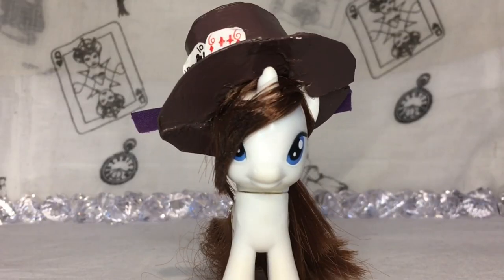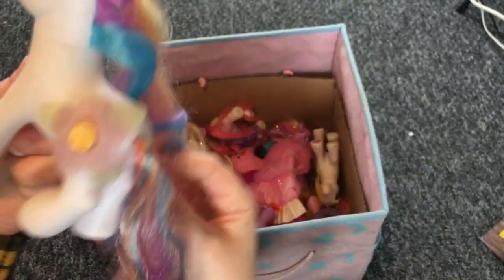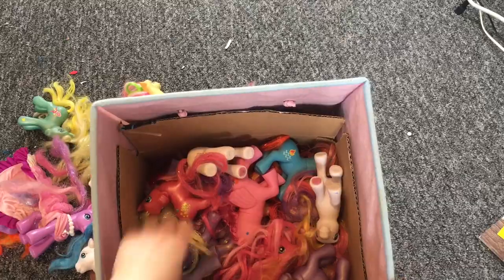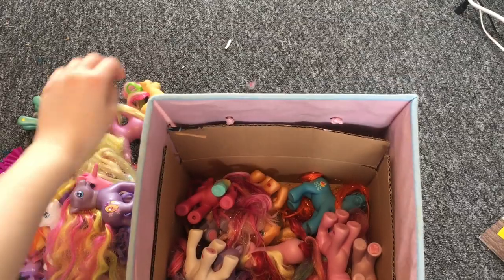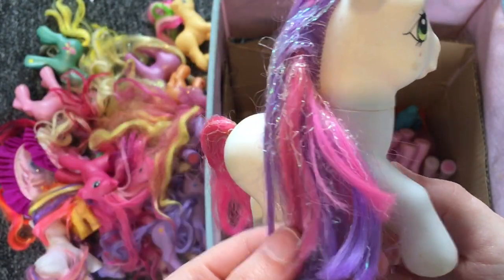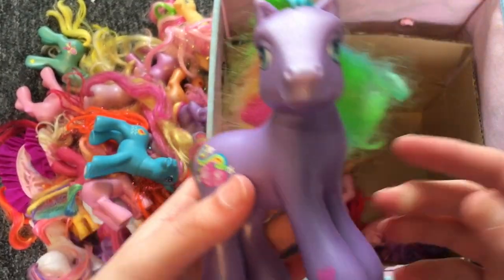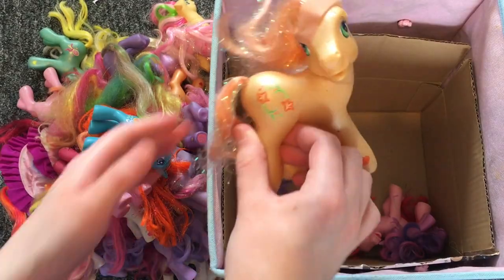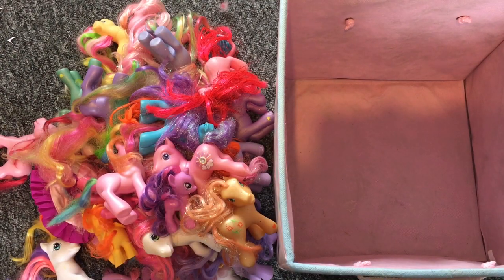HUGE G3 PONY HAUL! | MY LITTLE PONY TOYS!